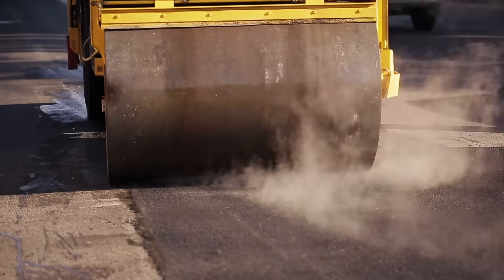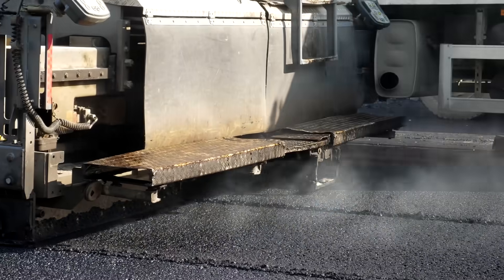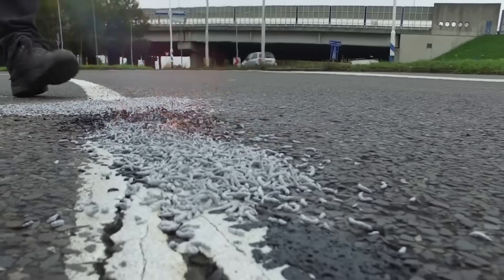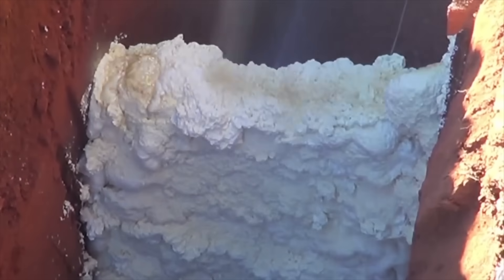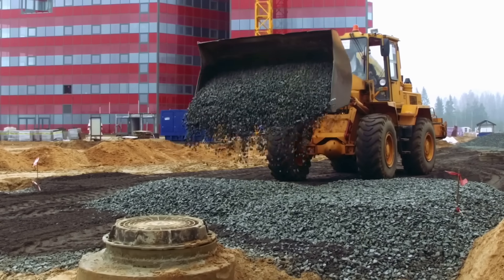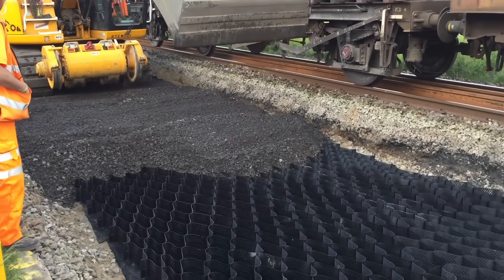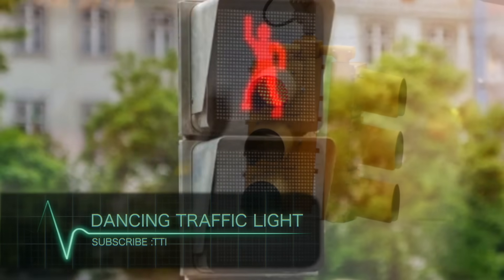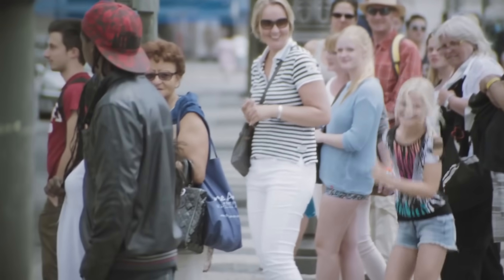7 Road Inventions That Will Change Your Life ▶41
7 Road Inventions That Will Change Your Life!